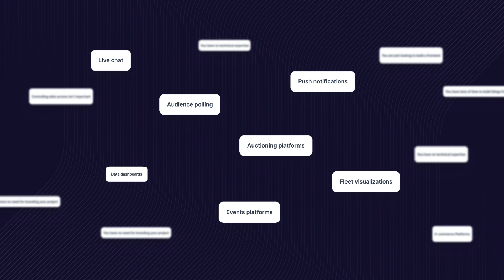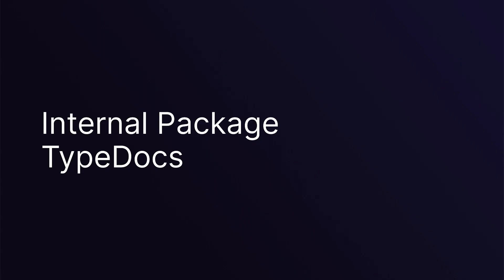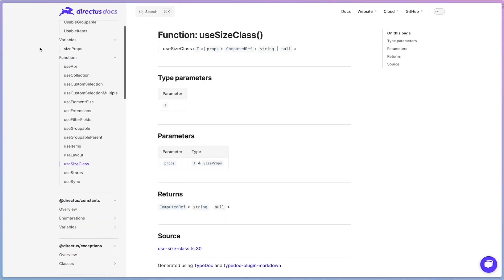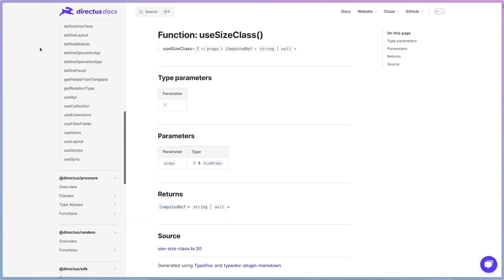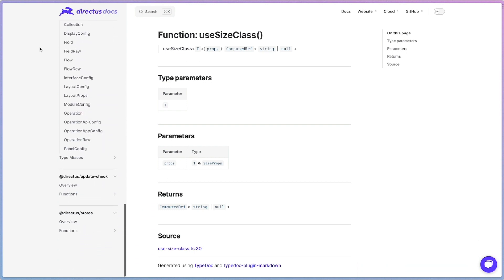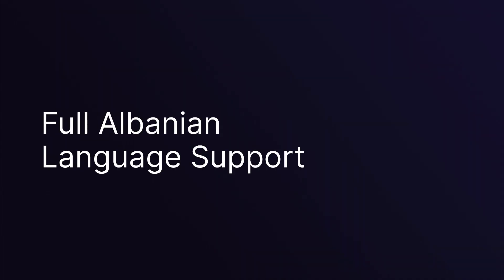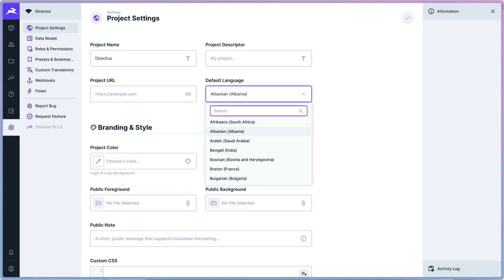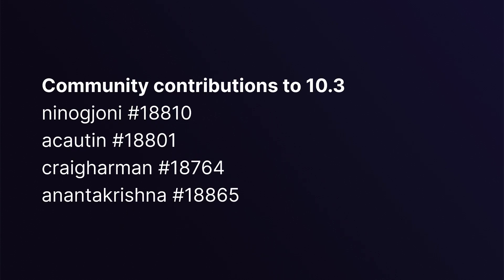Directus 10.3 Release Notes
Directus 10.3 has landed with a huge new feature - WebSockets support!

In this video, Jan gives you the roundup of what's notable in our latest release.

🟣 Use Directus to build real-time experiences with WebSockets and GraphQL Subscriptions. Learn what makes our implementation unique and get started today with our docs.

🟣 Autogenerated TypeDocs will help extension builders leverage Directus internals in their projects.

🟣 Full Albanian support in the Directus Data Studio, translated by one of our awesome community members.

If you've yet to try Directus, there's never been a better time. Give it a go today and experience the future of data management.